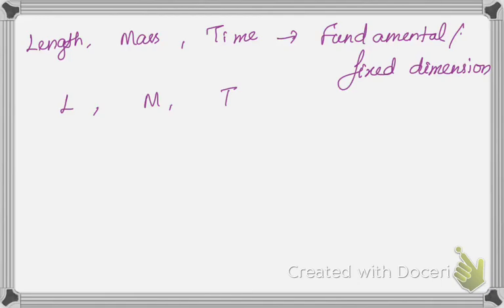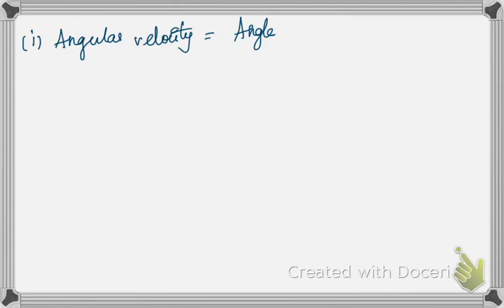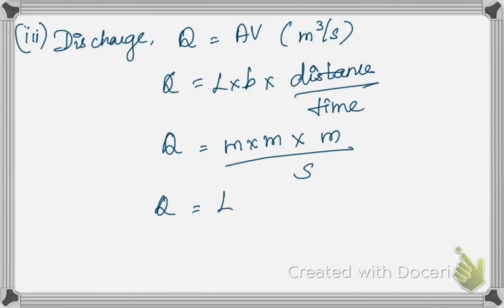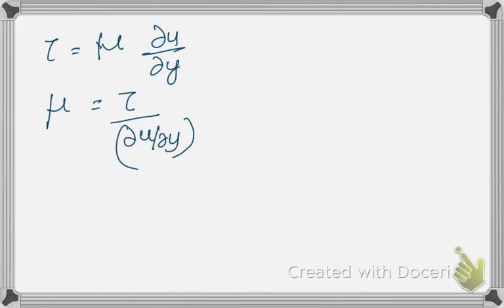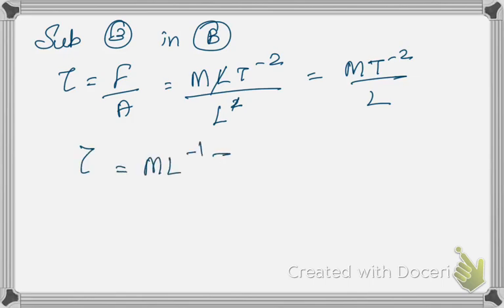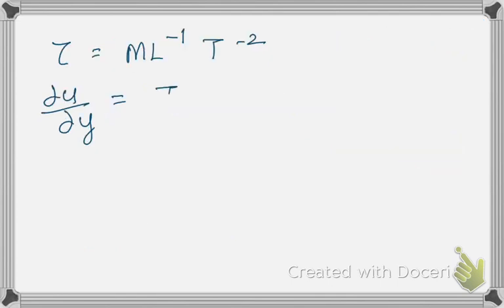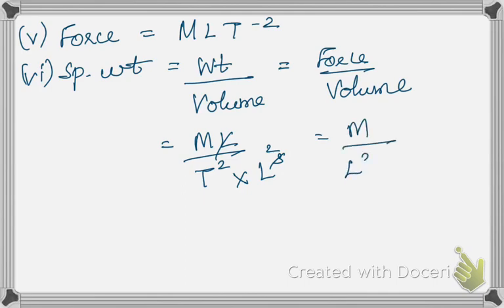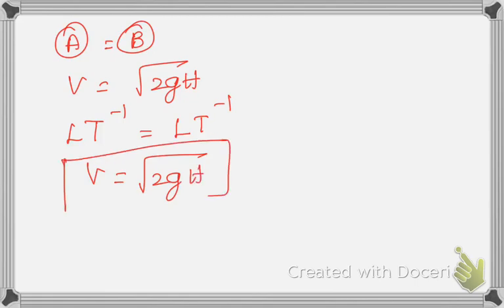Dimensional analysis 2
This video explains about fundamental & derived dimensions and also about dimensionally homogeneous euation